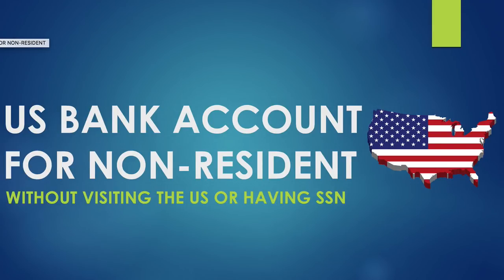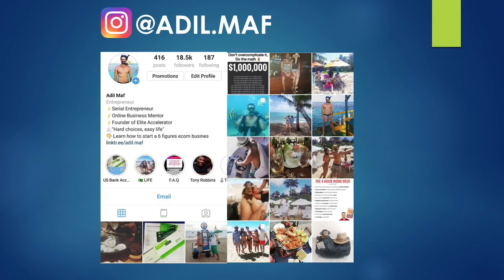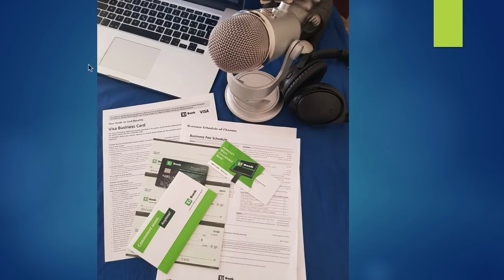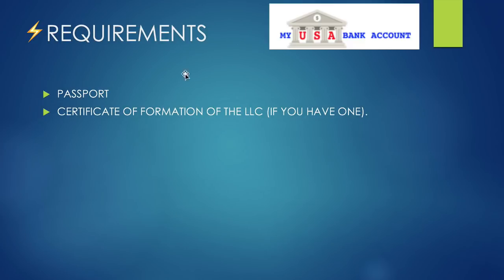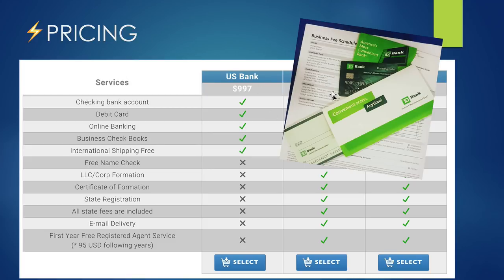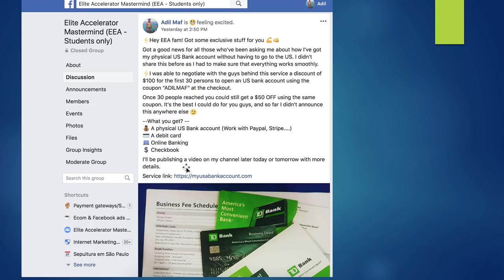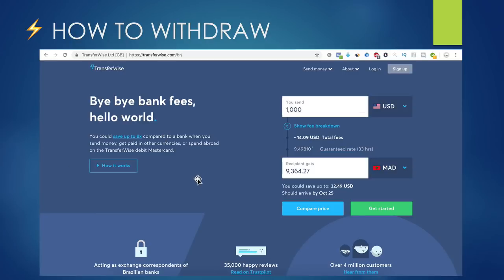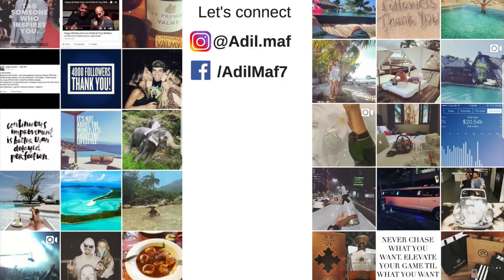US BANK ACCOUNT FOR NON-US RESIDENT (Without SSN or Visiting the US)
UPDATE 2023 on how to open a US Bank account remotely:
✅ An entrepreneur/freelancer from a developing country?
✅ Open Mercury Bank account and we both can earn up to $250

✅  NEED HELP? Want to avoid losing money and time figuring out payment processing on your own? I can help you personally, check my 1-on-1 consulting

✅  PAYMENT PROCESSING SECRETS (Course)
If you're struggling with STRIPE, PayPal, Payment processing, Taxes for non-resident, incorporation, Banking, and whatever in between… I've got you covered! ;) I have a new program coming to make 2023 payment processing headache-free for our tribe. Details